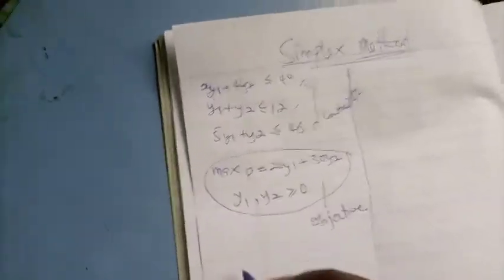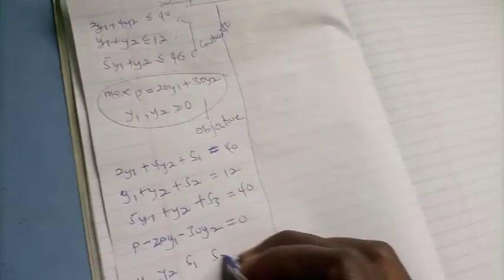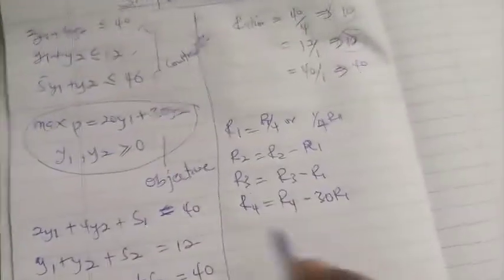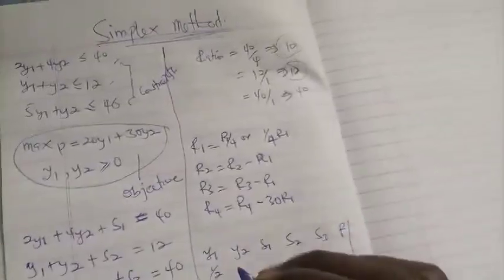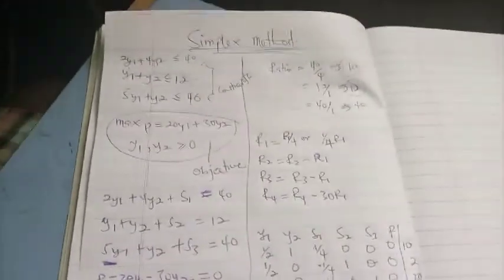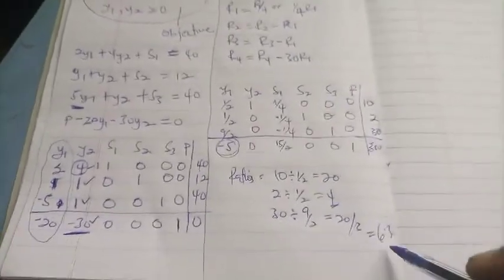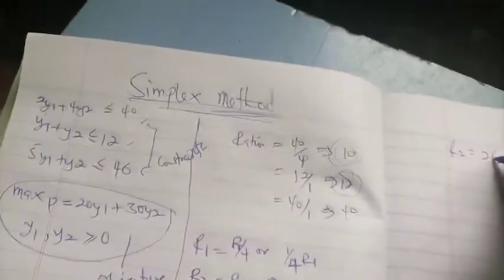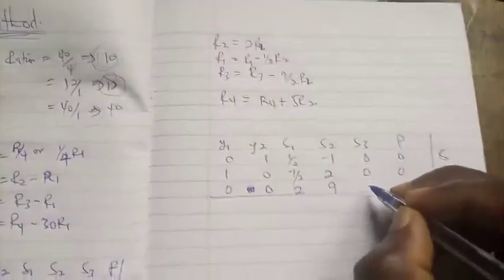SIMPLEX METHOD USING 3 CONSTRAINTS